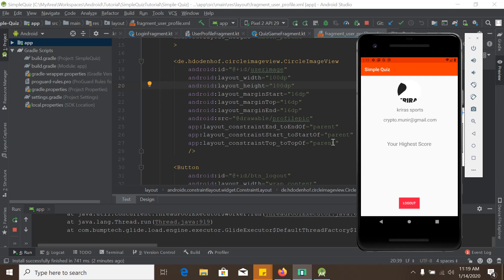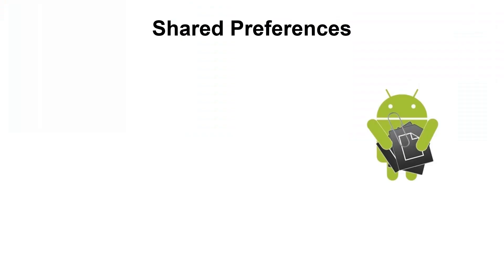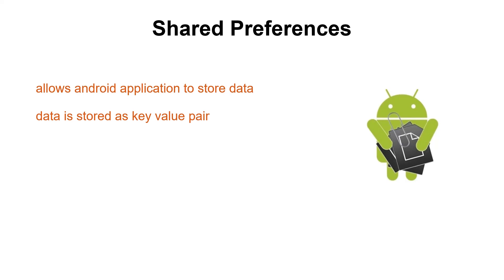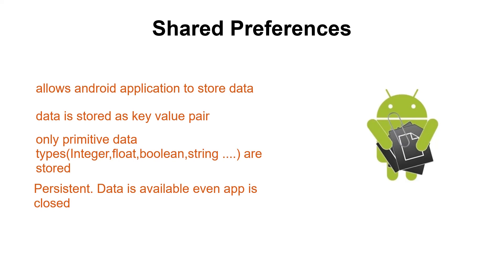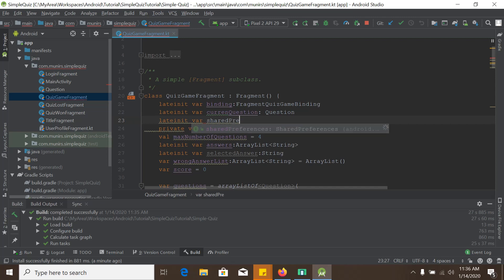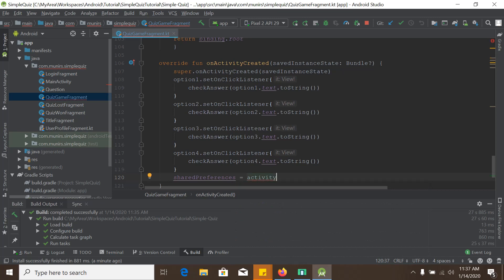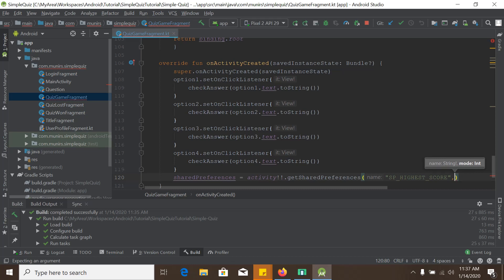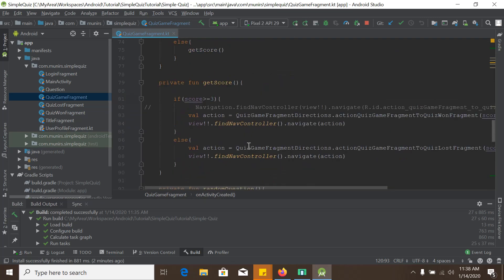Simple Quiz App- Android Shared Preferences-store data using shared preferences tutorial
In this tutorial we will learn how to store highest score of an user using Shared Preferences. Android Shared Preferences allows us to store data in the memory of android phone so that data is not lost even the app get closed.

This is the final part( part 11) video of our simple quiz app development.

 First, Let’s see what shared Prefences are.
1.Shared Preferences allows activities and applications to keep preferences or data.
2.If you have a relatively small collection of key-values that you'd like to save, you should use the SharedPreferences APIs. A SharedPreferences object points to a file containing key-value pairs and provides simple methods to read and write them.
3.Shared preferences only store Primitive data types like Integer, String, Double , Float or Boolean. If you want to store object type data please consider SQLite database.
4. Shared Preferences is persistent which means it stores data into disk of android phone. So that even if the app get closed the data still remains stored and ready to use.

This tutorial is focused on How to Save Variables in SharedPreferences.

android how to save data,android how to save variables,storing user details using sharedpreferences